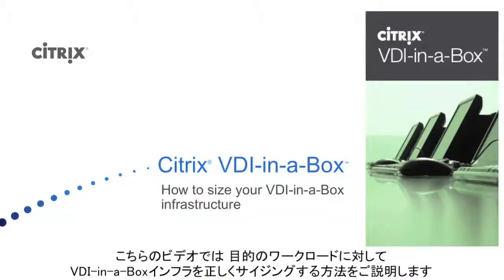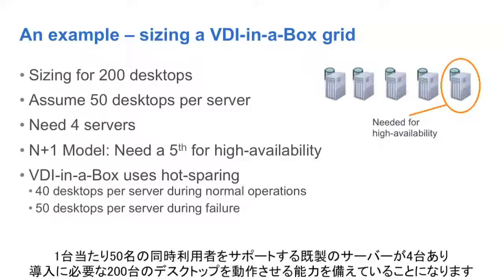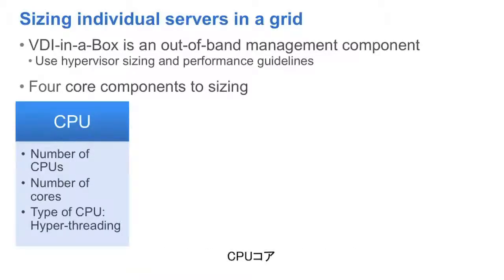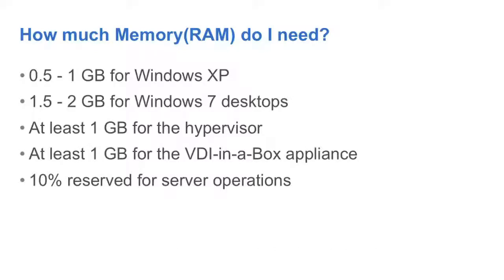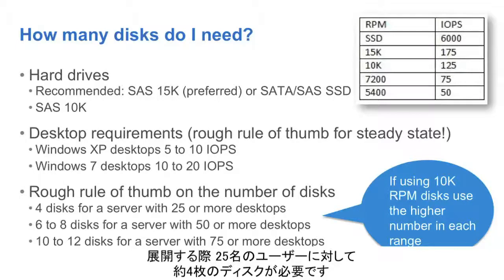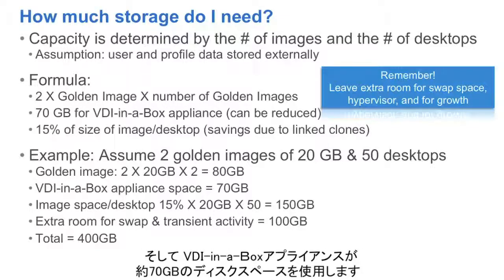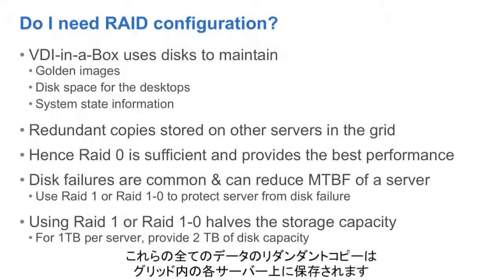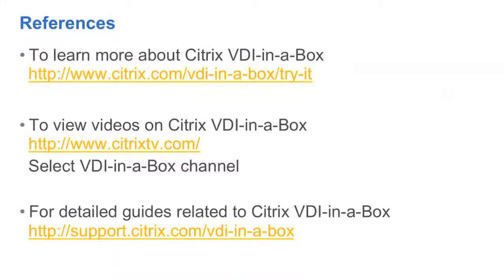VDI-in-a-Box：インフラのサイジング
このビデオは、目的のワークロードを稼働させるためにVDI-in-a-Boxインフラを正しくサイジングする方法についてご紹介します。